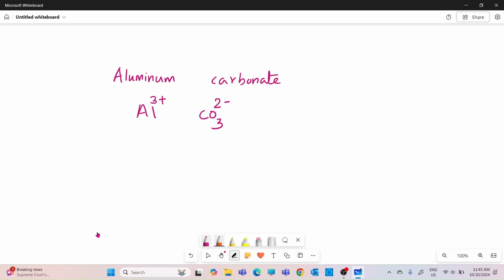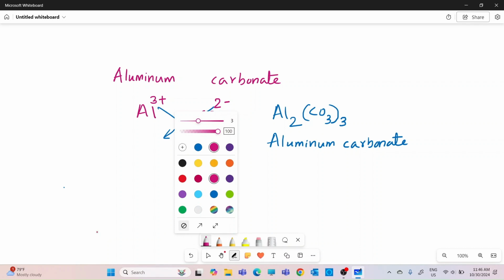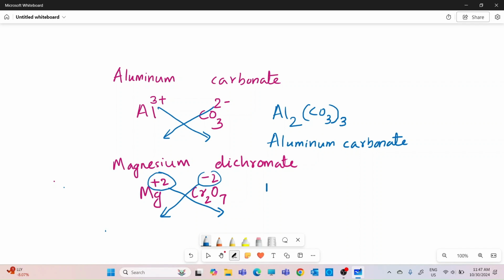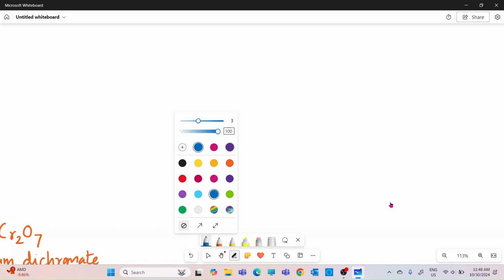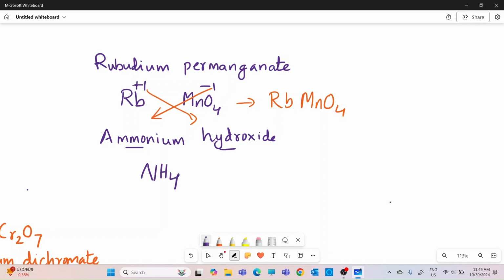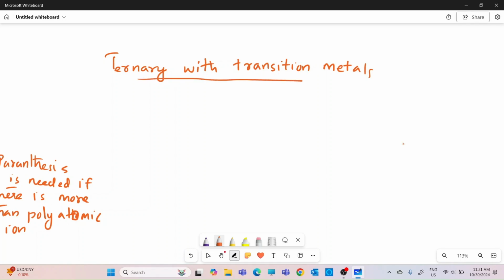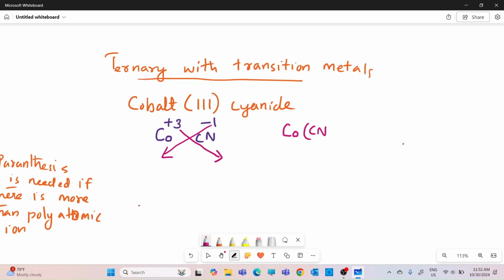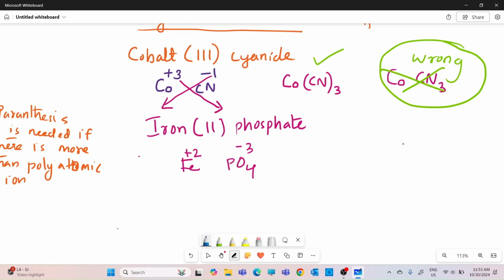Names and formulas of Ionic compounds